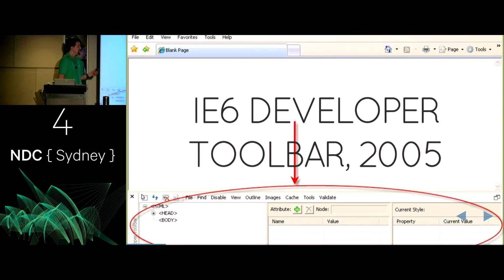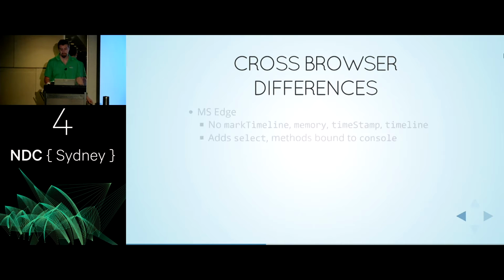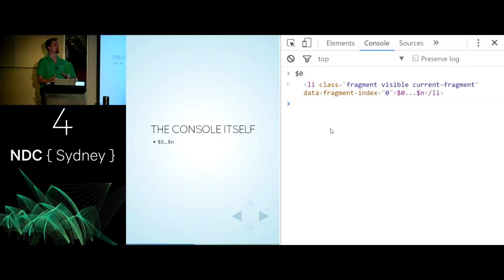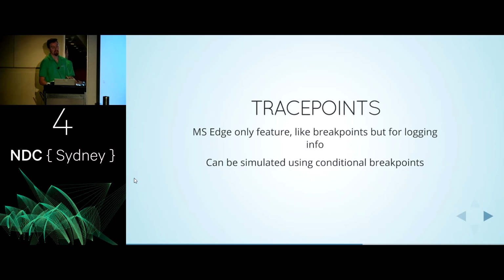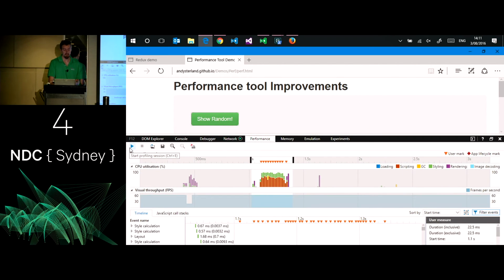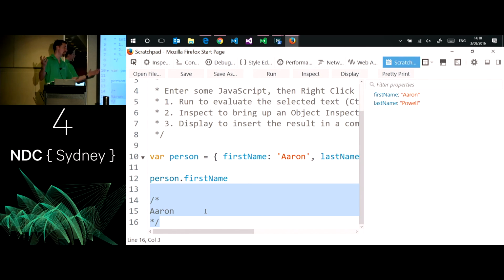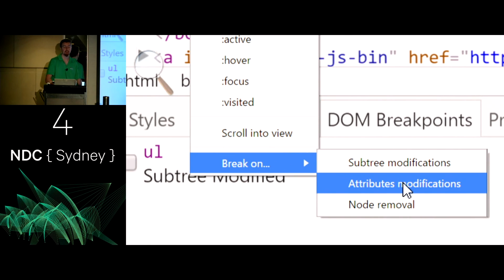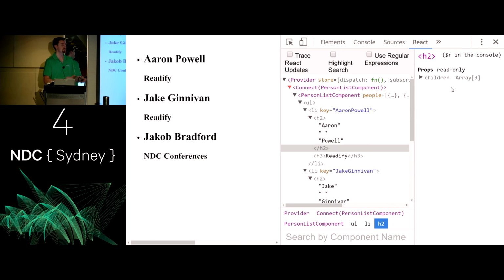Beyond console.log - Aaron Powell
Whether you're a Chrome, FireFox, Edge or Safari kind of person you've probably opened up the web developer tools at some point... but is your extent of usage writing console.log within your code and inspecting an element, or have you gone deep?
For this session we'll be diving into the tips and tricks that will make you a power user when it comes to your browser dev tools, explore the console beyond console.log, learn the differences between the different browser tooling and how to find that damn problem that's only happening on *insert any browser name here*!